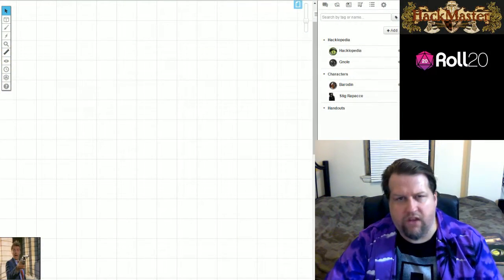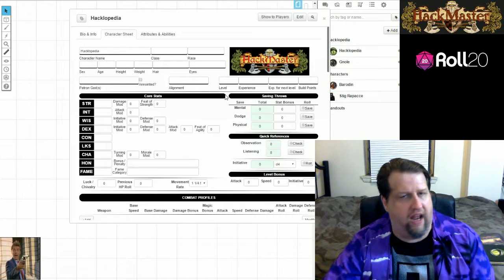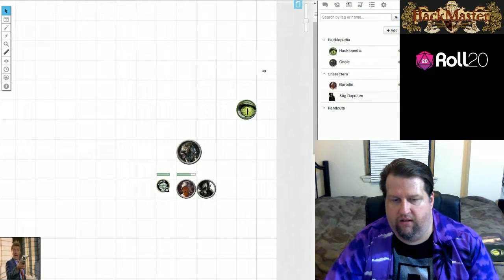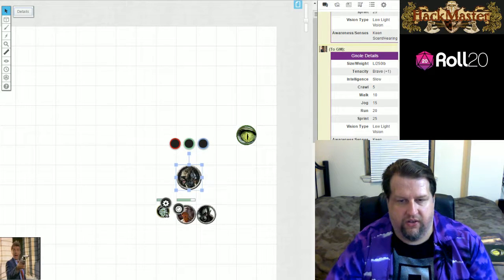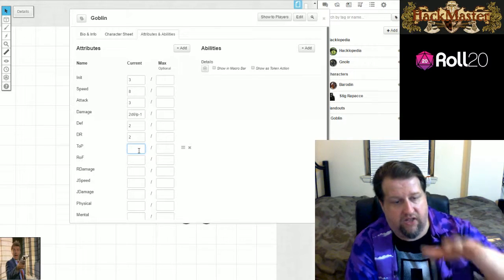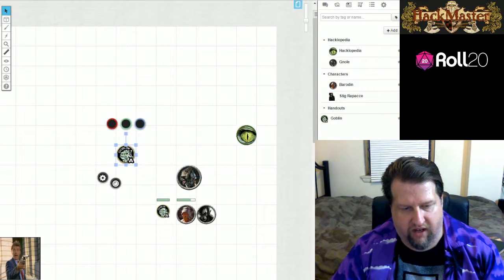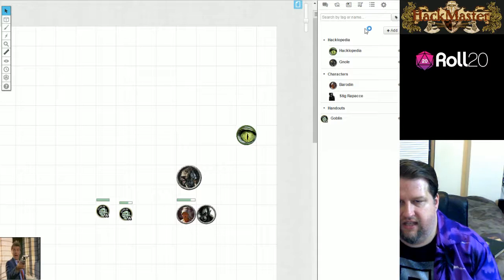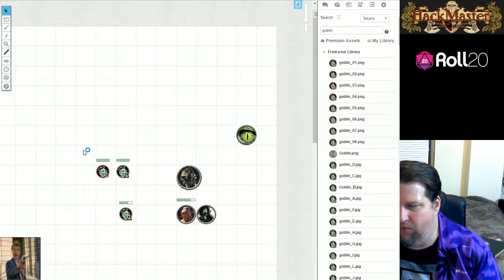Hackmastering Roll20 #3 - The Hacklopedia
In this episode we look at setting up entries for all of your monsters in your Hacklopedia for easy use in combat. It may seem like a lot of work at first - but it's worth it in the end!

That "Details" macro btw is:

/w gm &{template:default} {{name=@{selected|token_name} Details}} {{Size/Weight=X}} {{Intelligence=X}} {{Crawl=X}} {{Walk=X}} {{Jog=X}} {{Run=X}} {{Sprint=X}} {{Vision Type=X}} {{Awareness/Senses=X}}

It uses the stock template feature to get the purple border. Boy it would sure be keen if someone with some skillz was able to set up a version that used the Hackmaster layouts and graphics! :D